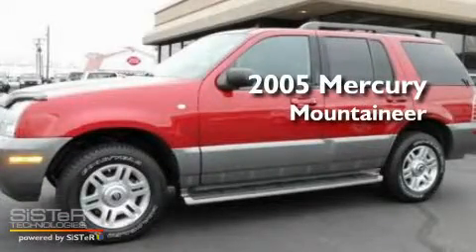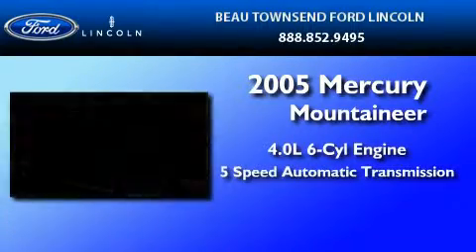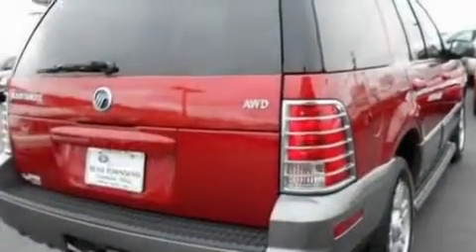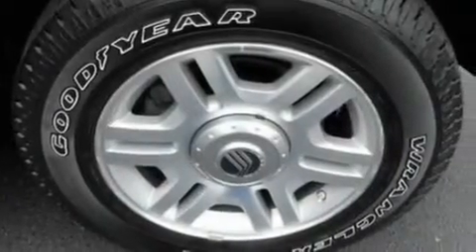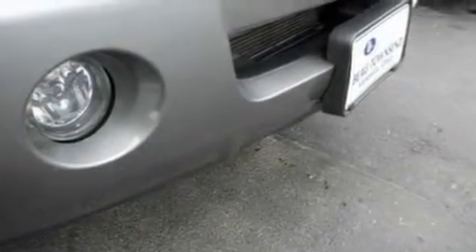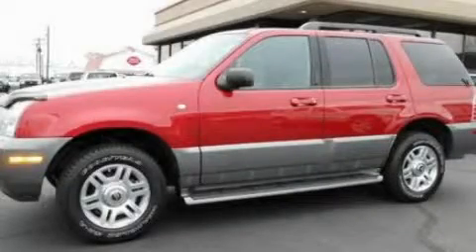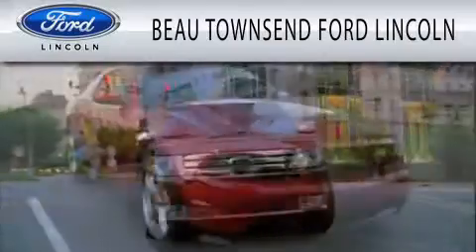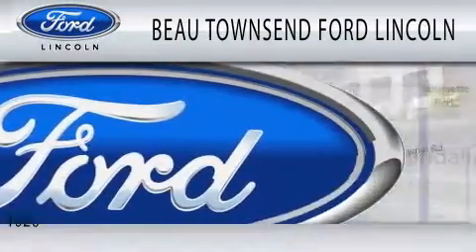2005 MERCURY MOUNTAINEER OH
Year : 2005

 Make : MERCURY

 Model : MOUNTAINEER

 Engine : 4.0L V6

 Miles : 73,227

 1020 W National Rd

  , OH 45377